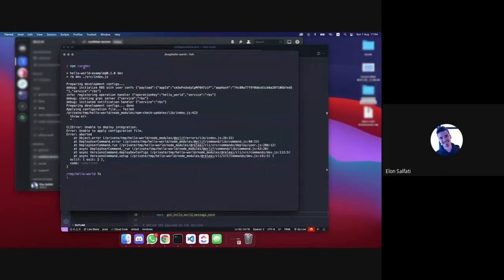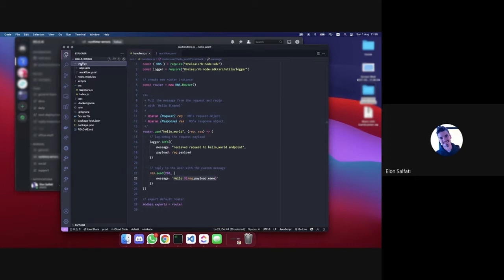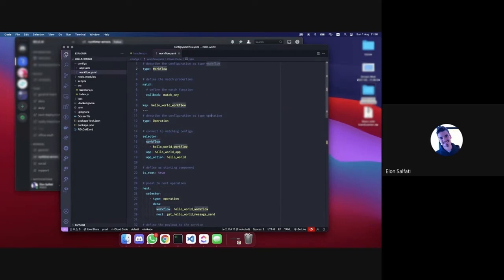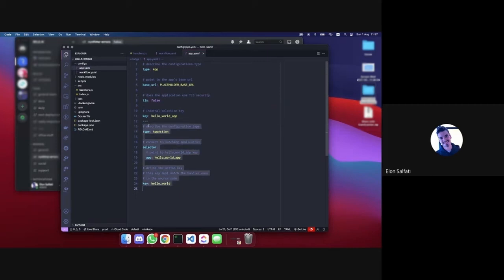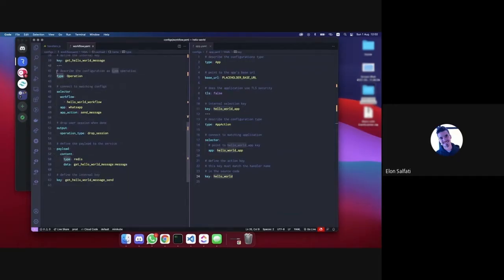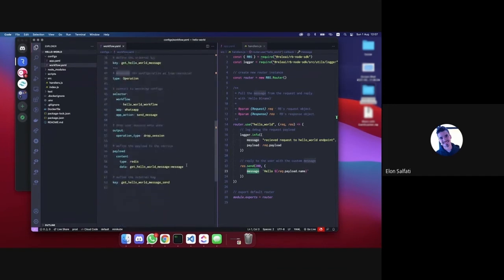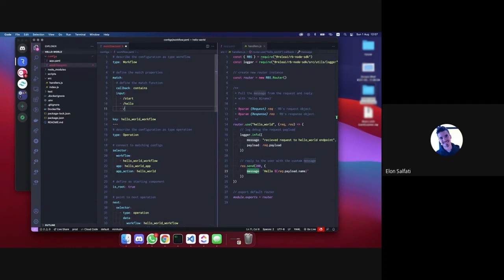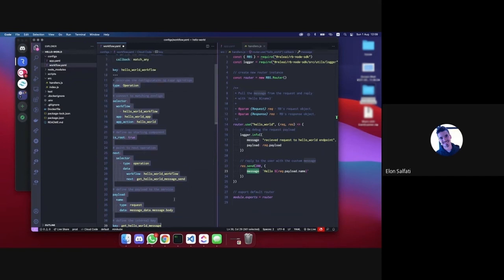Part 3: Connection of the RELE.AI SDK with Enterprise Systems. Try out our SDK for free!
In this section, you will learn how to carry out the activation of the workflows created in the SDK and the configuration with your company systems such as an ERP or CRM.